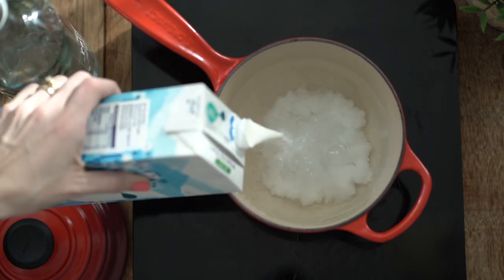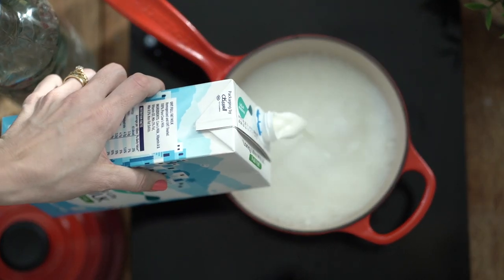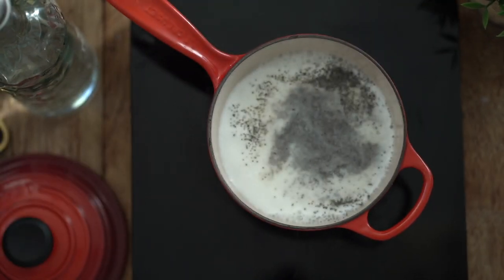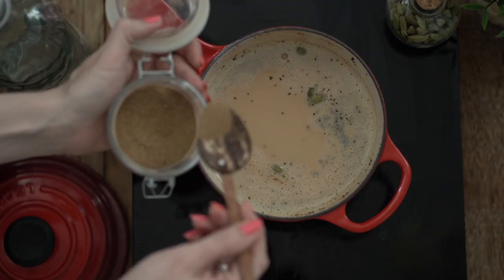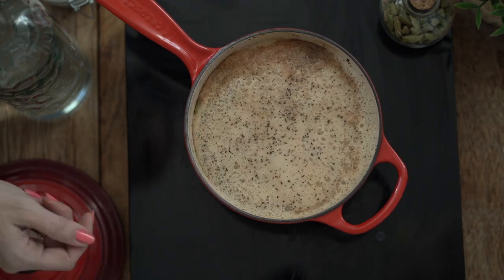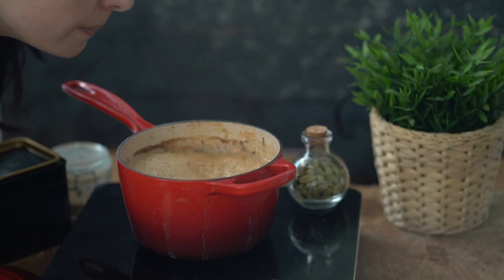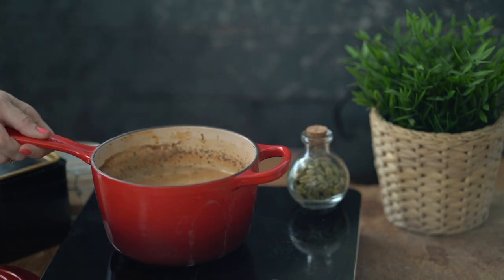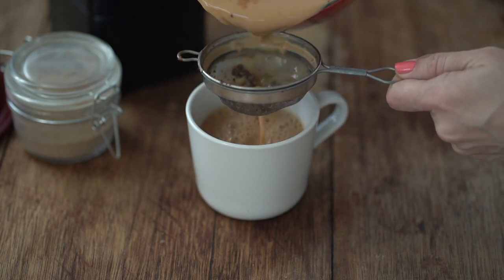How to make Kenyan Tea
I love Kenyan tea, especially made the Swahili way (elevated)

♡ B U S I N E S S:
You can find me at: